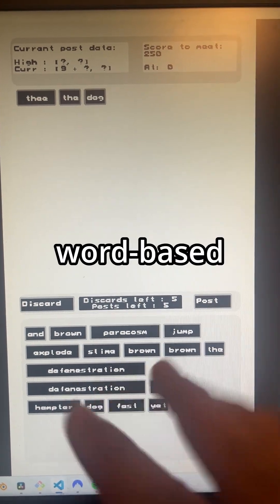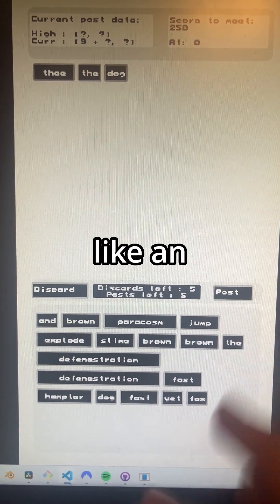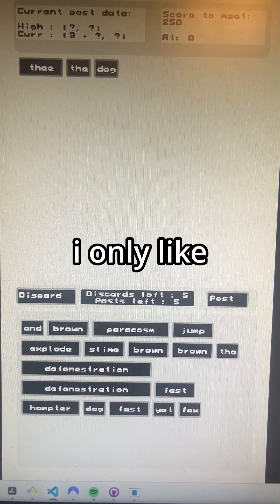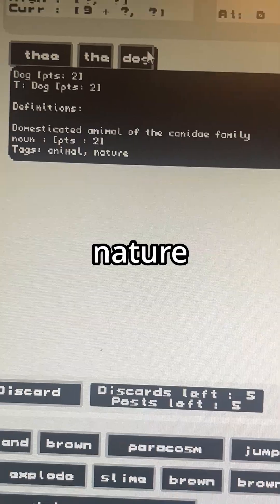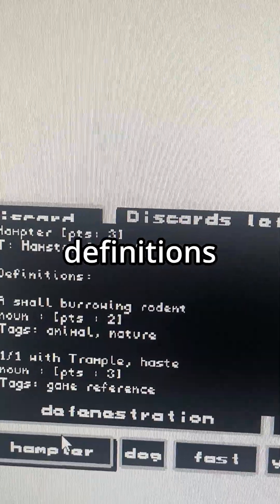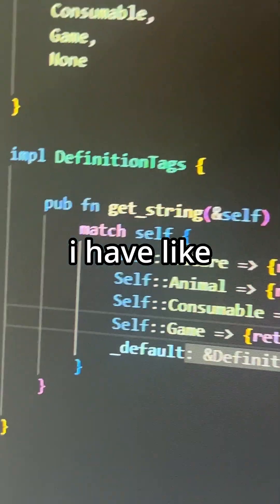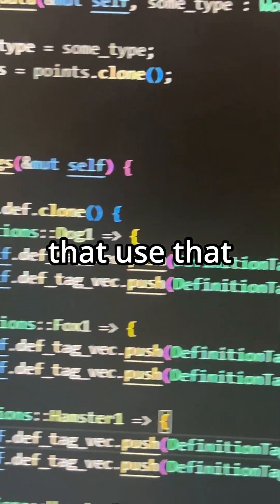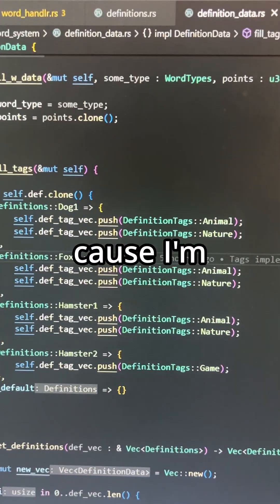Tagging definitions in my roguelike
Took a hot minute, but I finally added tags in the project!

This will most likely be the last refactor when it comes to words, as there's a lot in the system, so now it all just needs to be properly utilized!

Honestly, I'll be doing my best to polish whatever I can here, then starting and working towards making this a proper deckbuilding rogue-like!

Editor: Me (Edward Leon)

- "From Now On (Battle 2)" from the Deltarune OST